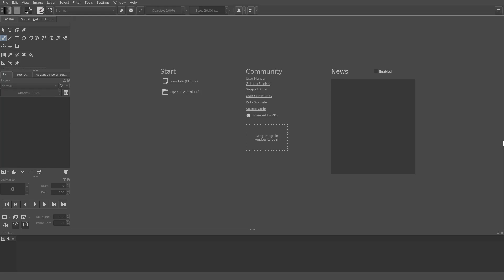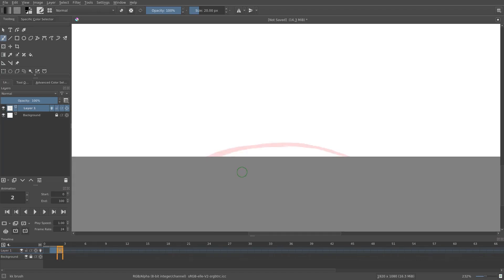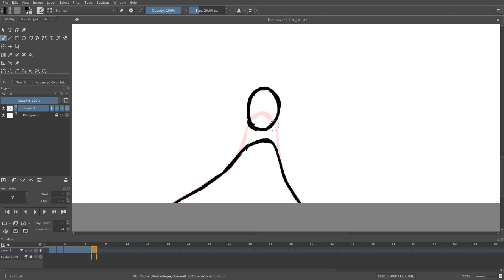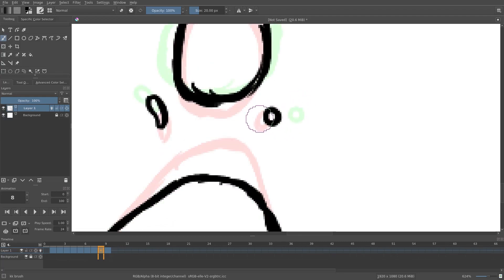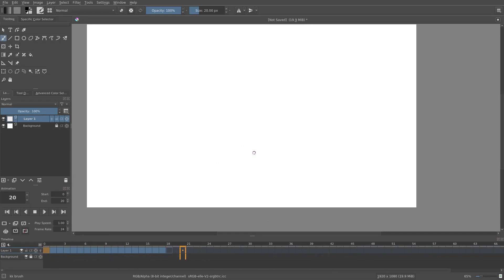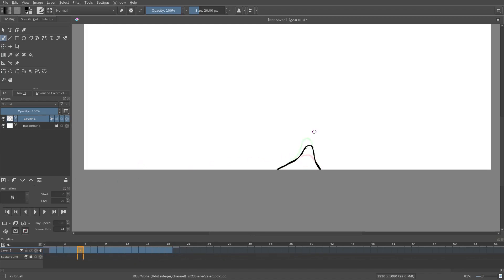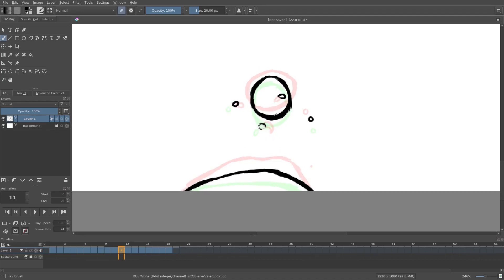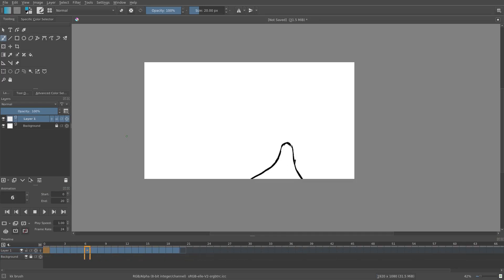Water Splash w/ Particles - Animation Process - Krita Tutorial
Now you can make a splishiddy splash.